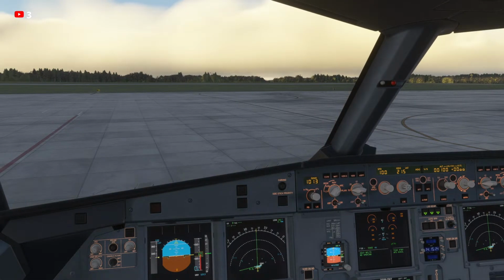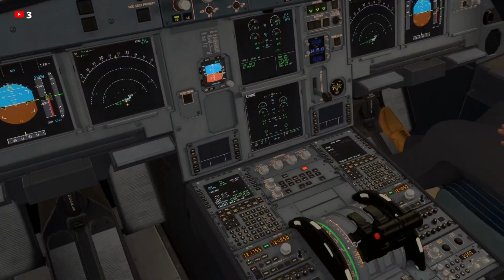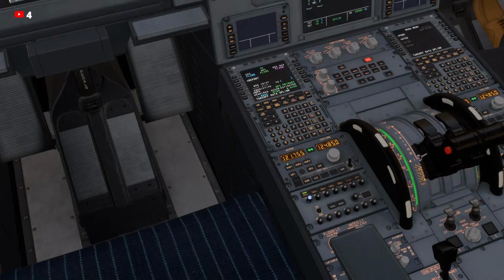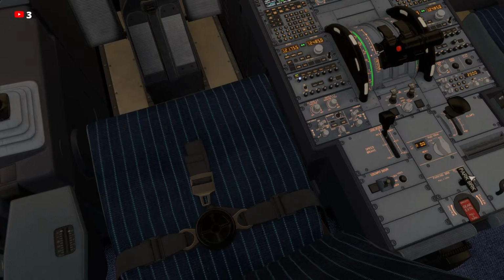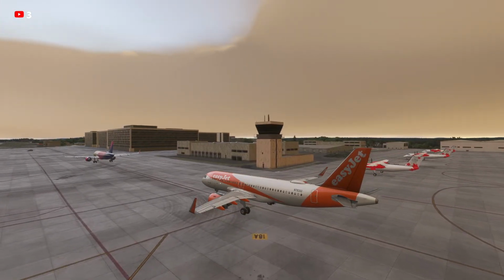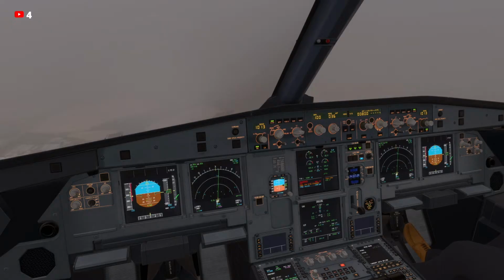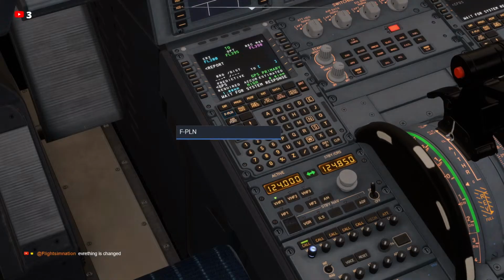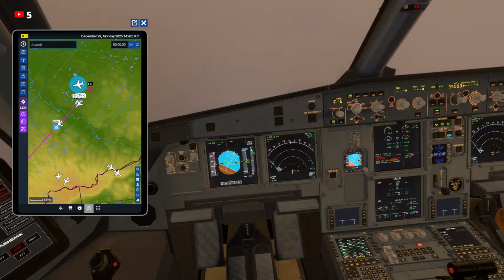🔴🚨REALISTIC MSFS 2024 LIVE –A320/A321 Free Flight | Full MCDU & ILS Explained LIVE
Welcome to an EPIC MSFS 2024 livestream in 4K!
Today we’re exploring the most extreme airports, realistic cockpit views, wing views, and outside cinematic shots. Get ready for dangerous approaches, perfect landings, crazy weather, and real-time challenges chosen by the chat.

🎮 Game Mode: Career Mode
✈️ Featured:
• Cockpit view
• Outside cinematic view
• Wingview & wheelcam
• Extreme landings in MSFS 2024
• Realistic physics & weather